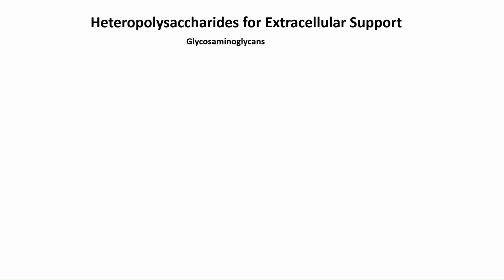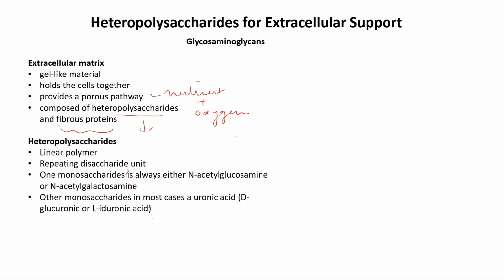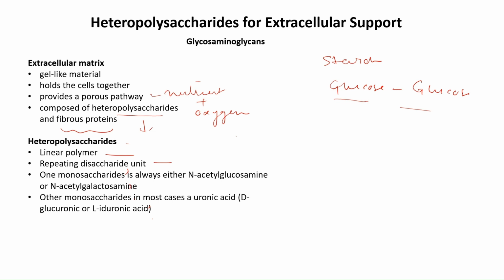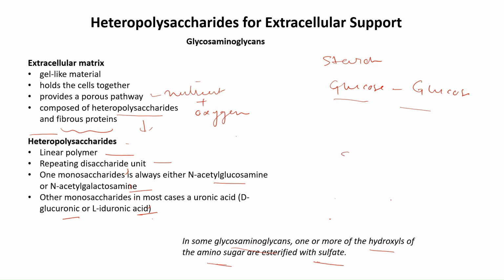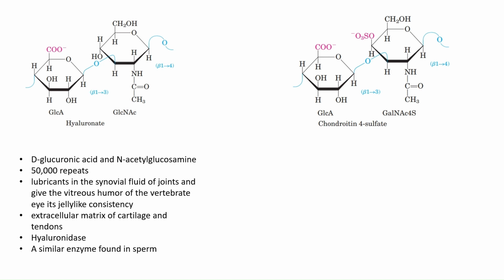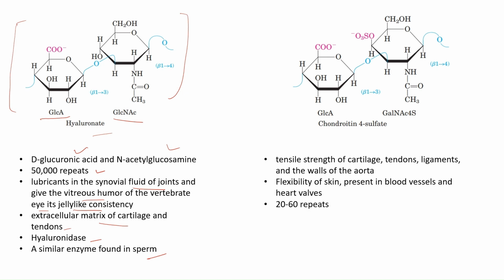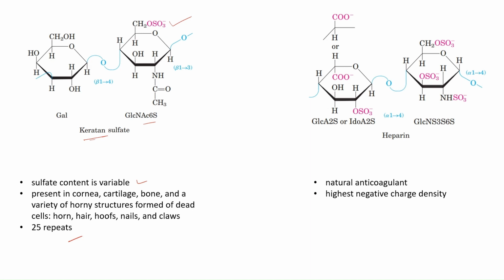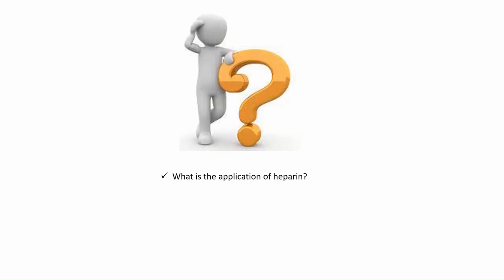Composition, Structure, and Function of Carbohydrates Part_7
In this captivating video, we delve into the fascinating world of composition, structure, and function of carbohydrates in a biological system.
In this video, we will learn about the role of heteropolysaccharides in extracellular support. We will understand about various glycosaminoglycans. We will also study the difference between types of glycosaminoglycans.
Whether you're a student, a professional in the scientific community, or simply curious about the wonders of biochemistry, this video is a valuable resource. Dive into the captivating realm of carbohydrates and expand your knowledge about the biomolecule that provides us energy and performs many important functions in our body.